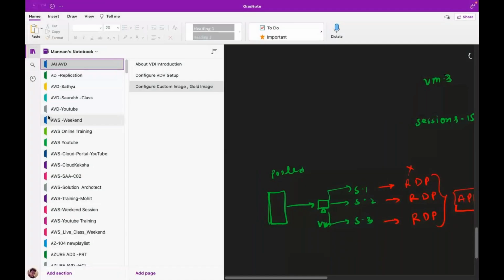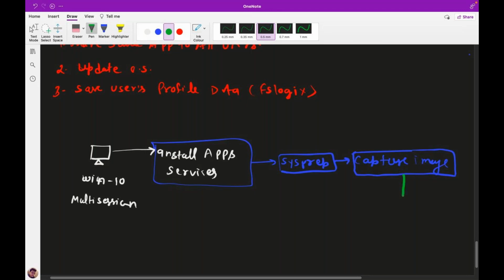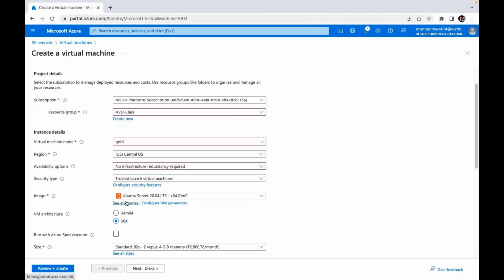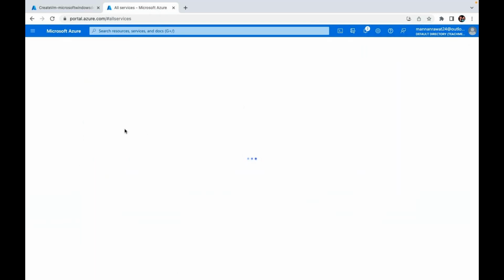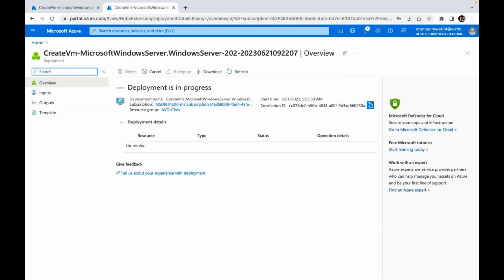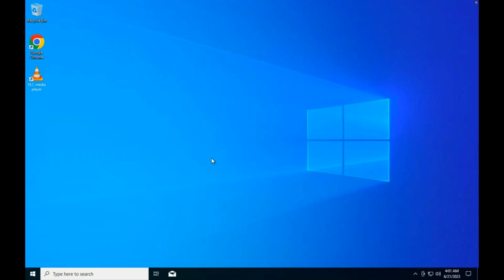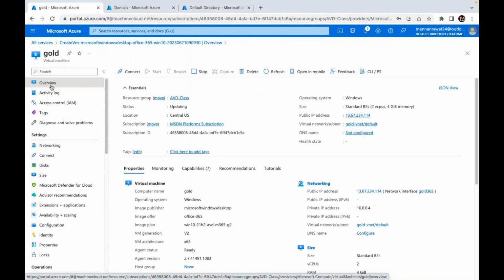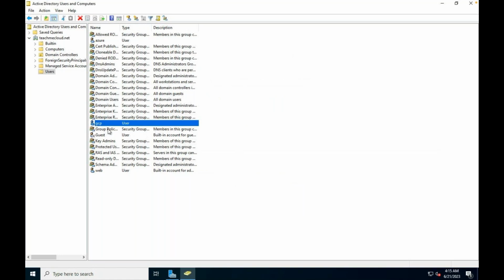How to create Gold Image for AVD Host pool step by step Guide ! AVD Live Class.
welcome to another session of Azure Virtual Desktop ! You will learn about how to configure Gold Image for AVD host Pool step by step guide.

Mobile Apps:

MyInstitute App for ISO ( I-Phone Users )
Org Code : dungf

Office 365 ( MS-900 )